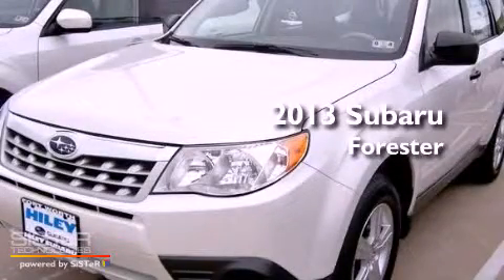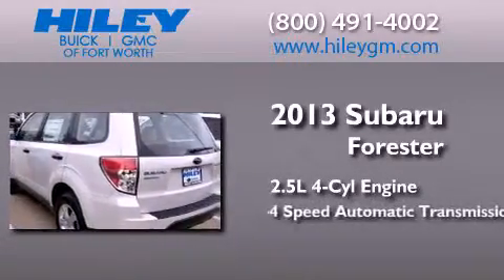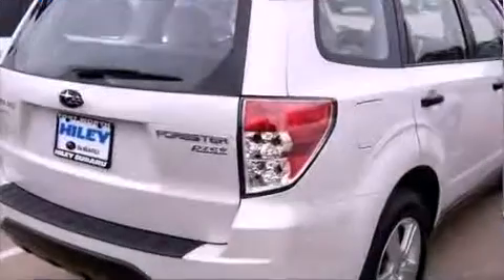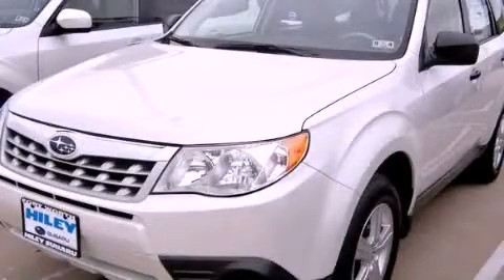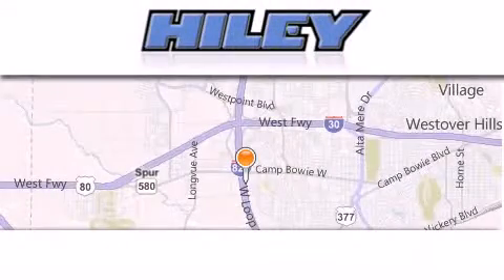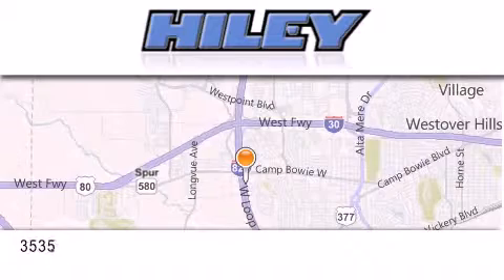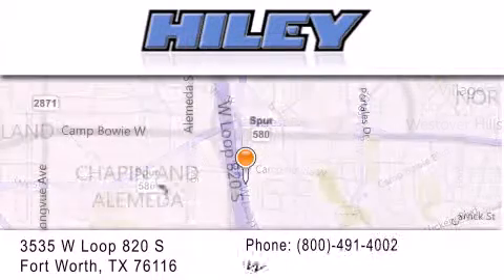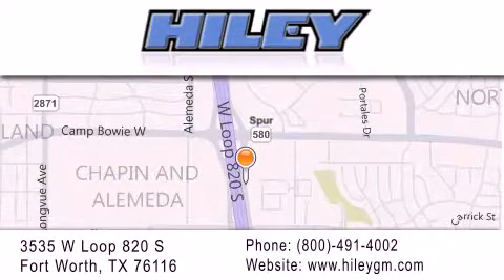2013 Subaru Forester Fort Worth TX 76116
Year : 2013
 Make : Subaru
 Model : Forester
 Engine : Gas Flat 4 2.5L/152
 Trans . : Automatic
 Exterior : Satin White Pearl
 Miles : 1
 Interior : Gray
 Stock : S3921

 3535 W Loop 820 S